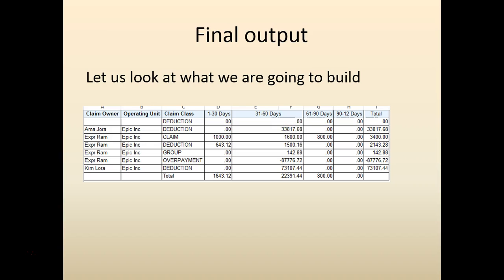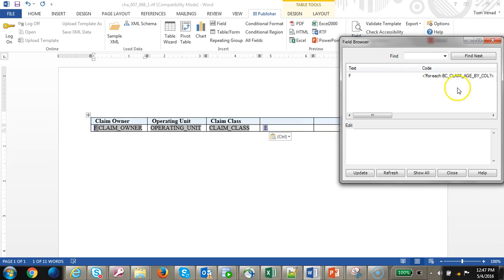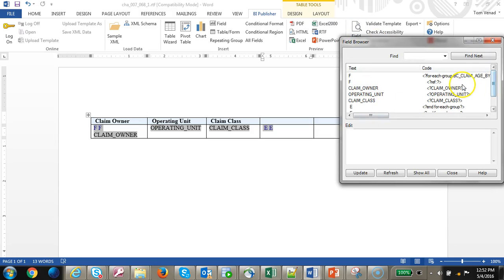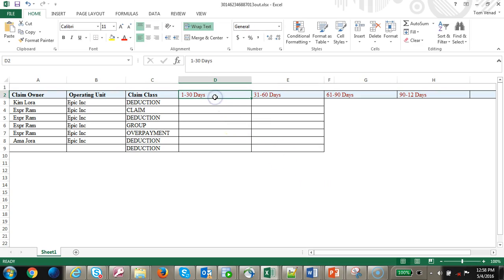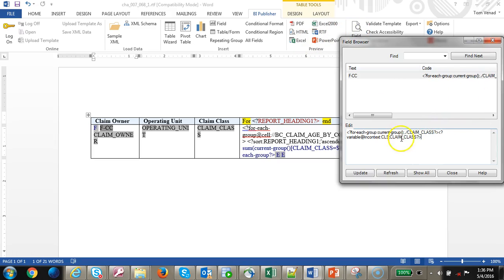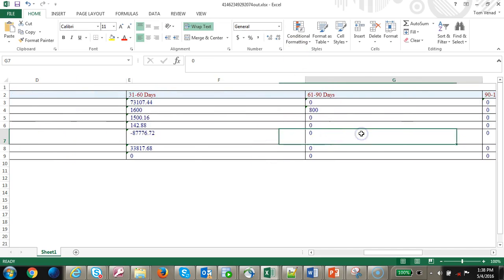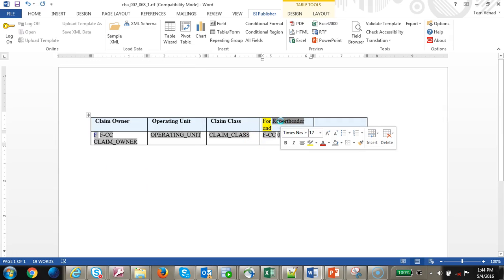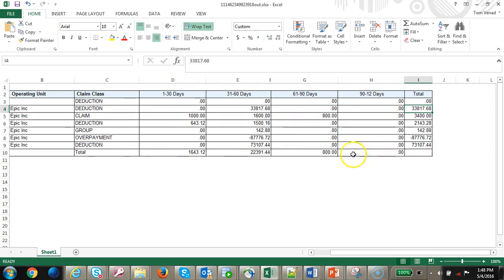bip 007 068 Advanced Cross tab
BI Publisher EBS BI Publisher Hands On Labs - How to install BIP software on desk top. To see the files used for the lab please check out This video will show how to use Learn about Advanced Cross tab